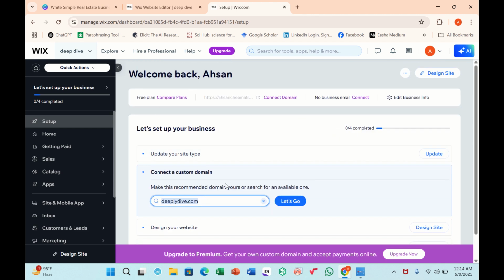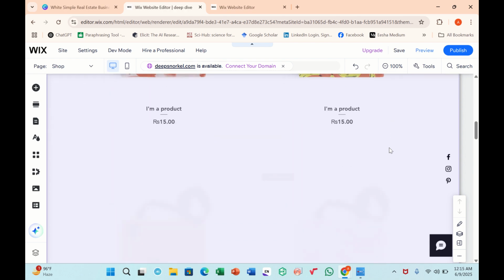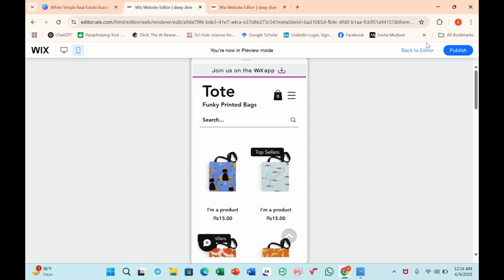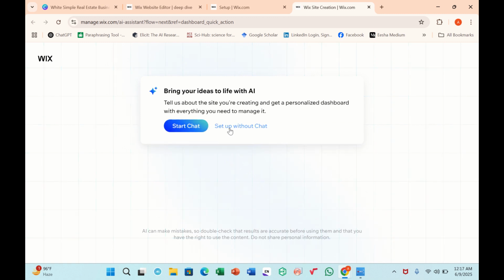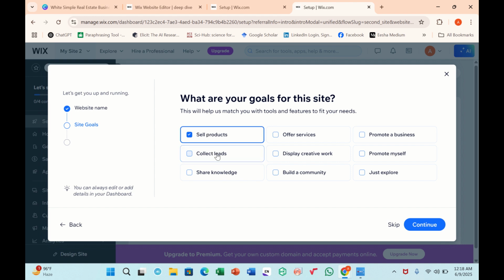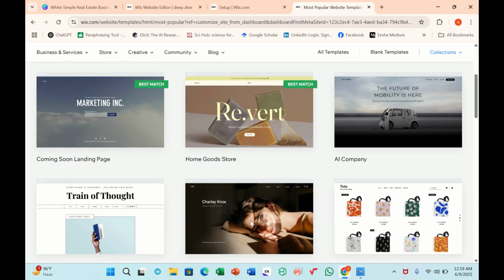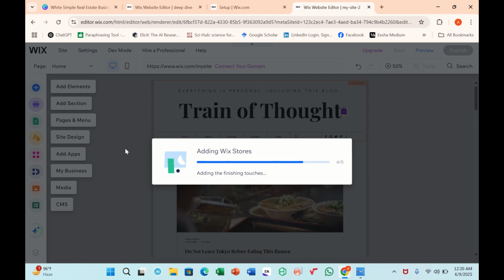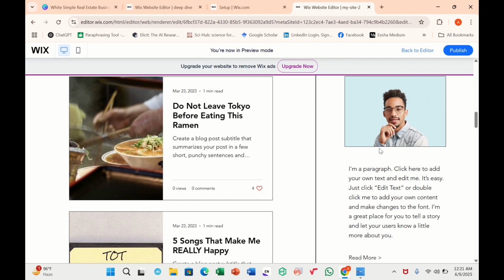How to Add a Scrolling Header in Wix | Tutorial 2025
If you are looking for a video about How to Add a Scrolling Header in Wix, here it is!